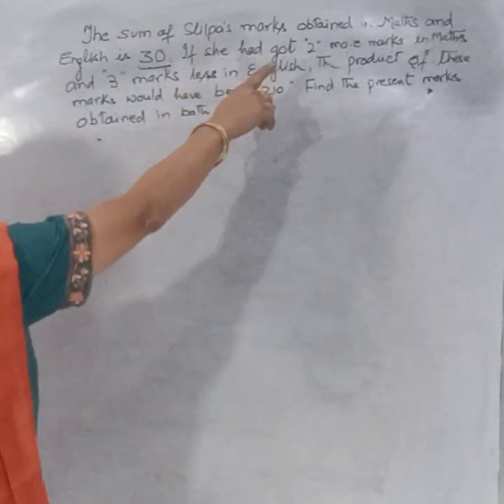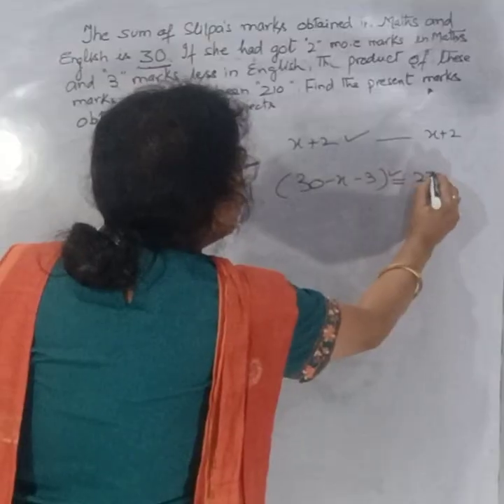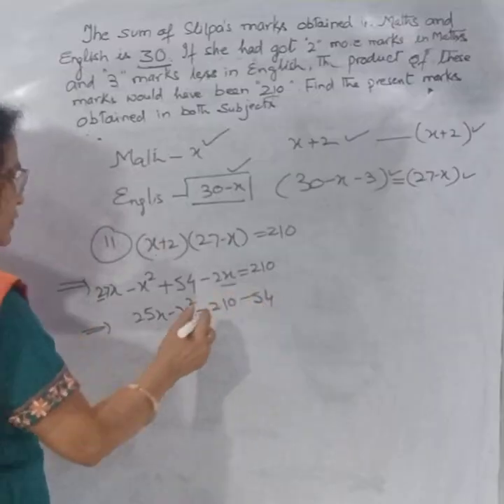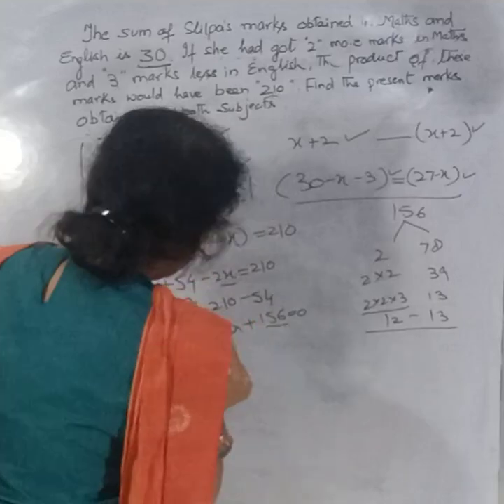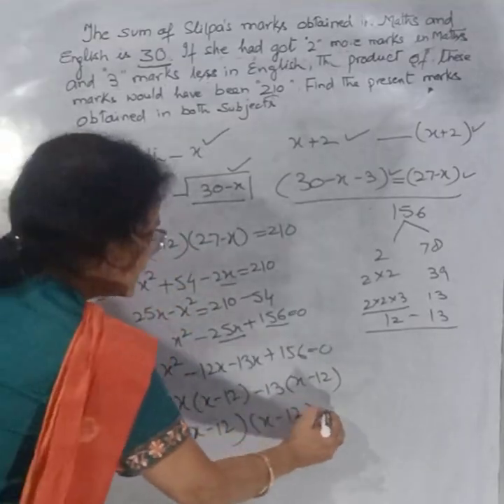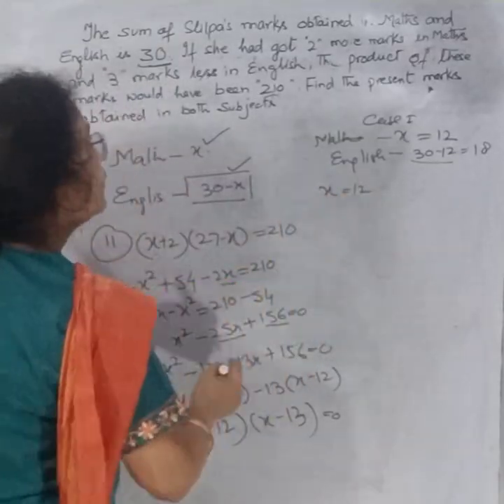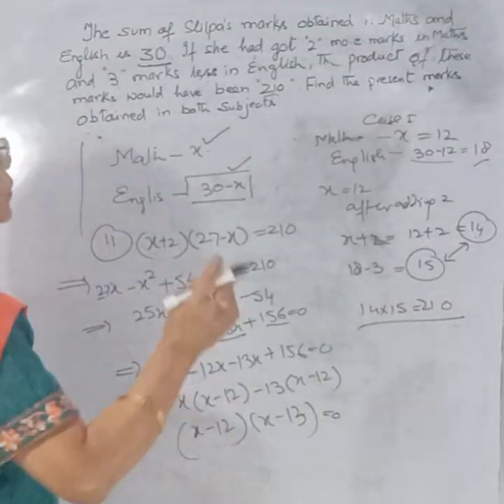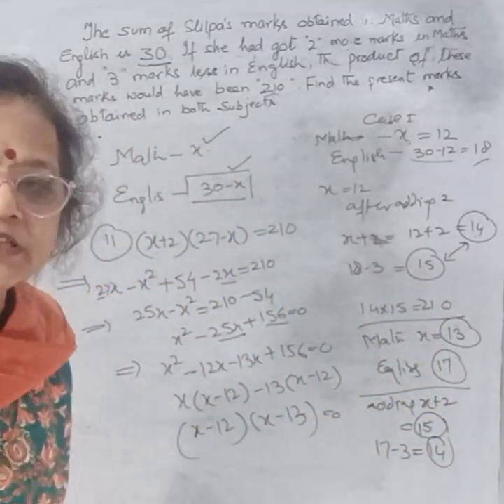Linear equations CLASS X , CBSE, UPBOARD & ICSE to 2025-26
how to make equation 🧠& beat the solution 🎯
Definitely with 💯% You will succeed
Good luck 🤞👍